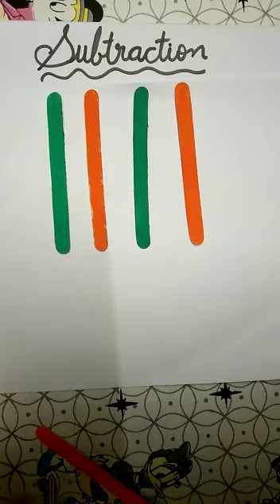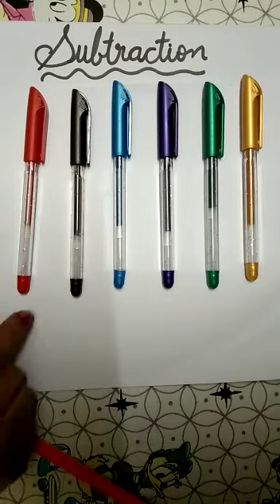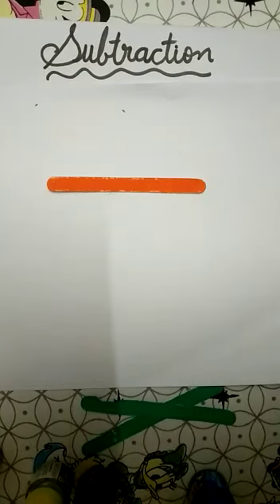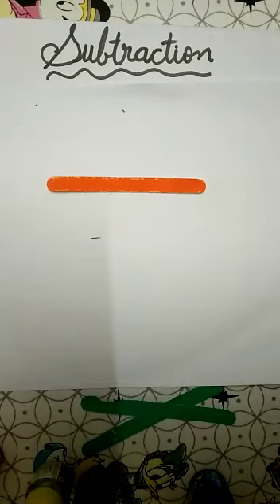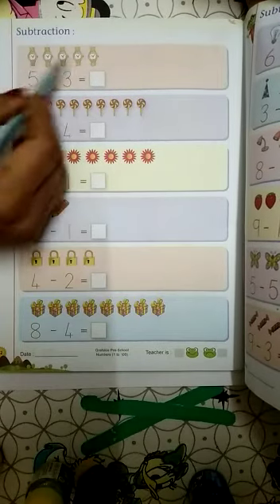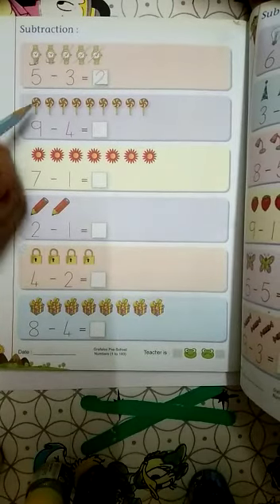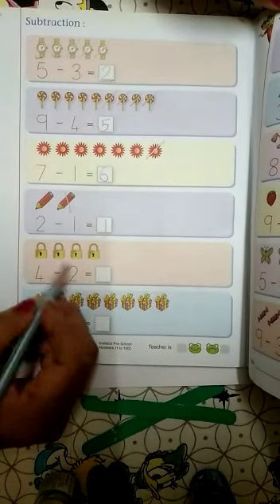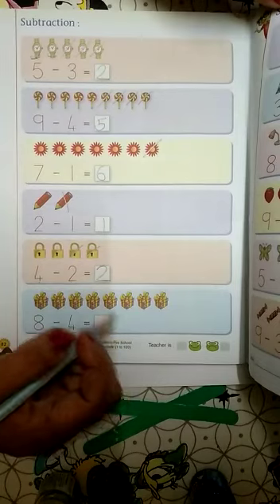TRPS JRKG MATHS ONE DIGIT SUBTRACTION